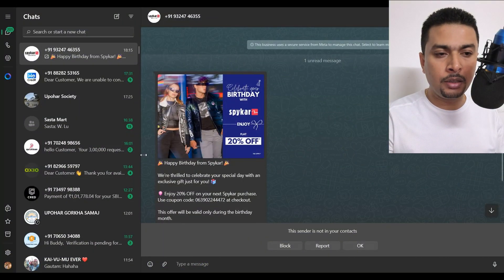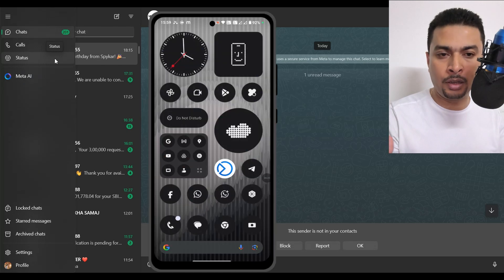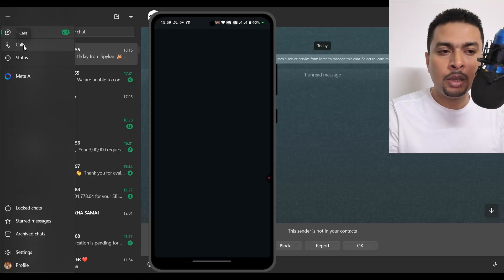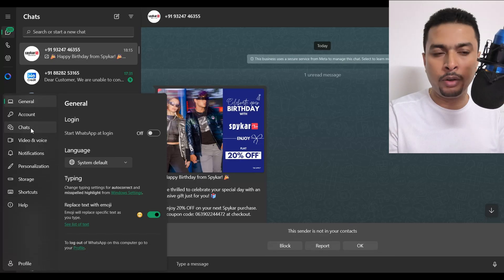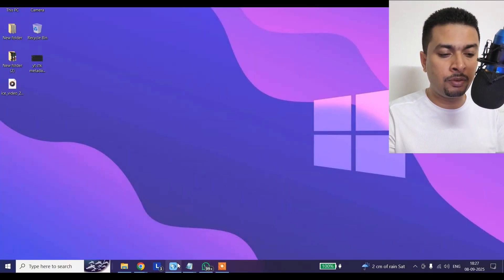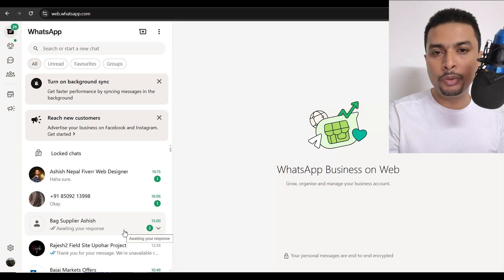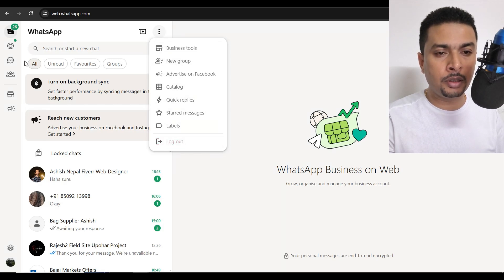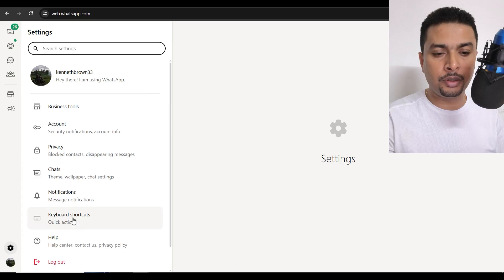💻 Is There a Way to Login to TWO WhatsApp Accounts on the Same Desktop App in Windows (2025 Update)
Tired of switching between personal and work WhatsApp accounts on your computer? This video reveals the official and unofficial methods to use two WhatsApp accounts on the same desktop app simultaneously in 2025.

⚡ Why Use Two Accounts on Desktop?
Keep personal and work chats separate but accessible
Avoid constant logging in and out on your computer
Boost productivity by managing both accounts in one place
Perfect for entrepreneurs, social media managers, and freelancers

📢 Double Your Productivity!
👍 LIKE if this solved your dual-account problem!
💬 COMMENT which method worked for you!

💡 Pro Tip: If you’re using the unofficial method, always log out properly from both accounts to avoid synchronization issues or security risks! 🔒